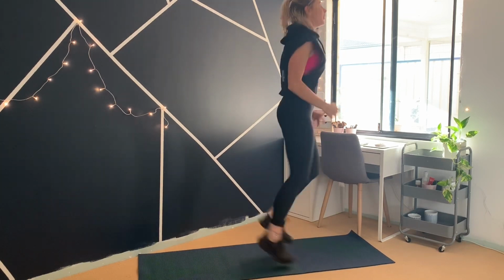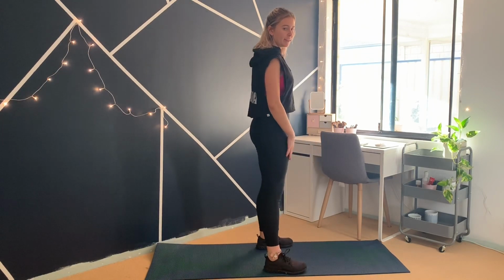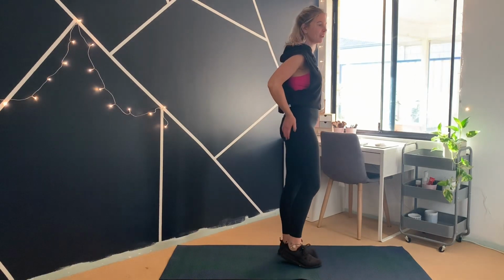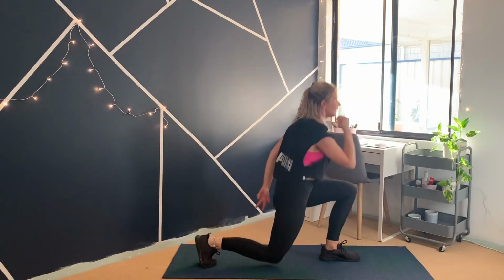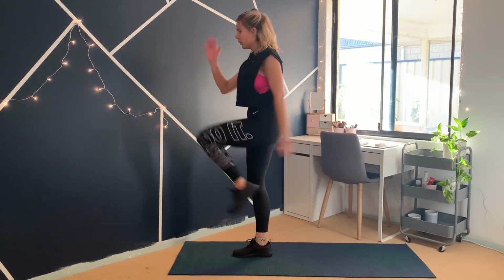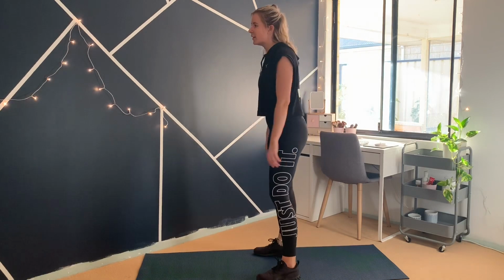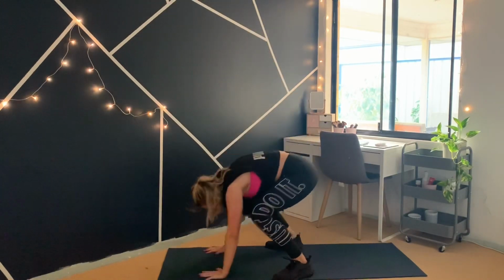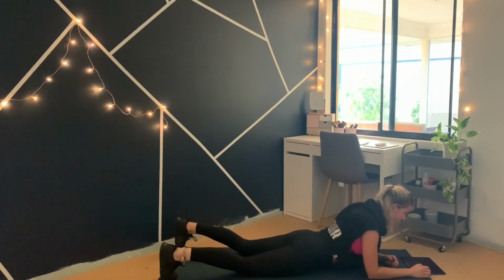20 Minute Workout At Home | Equipment Free Workout Routine | Real Time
A 20 minute home workout. I will coach you through the moves while we work out in real time. Bodyweight only however if you are more advanced try adding weights to some of the exercises! This workout combines tabata, circuits and a 1 minute challenge :)

Please press PAUSE whenever you need a rest/breather!

A realistically healthy 25 year old who believes we should all strive to be the best version of ourselves. This channel will help you achieve this through active everyday living, owning who you are and reviews on products, moving past the stigma of topics like money/budgeting and mental health. Everyone should feel sexy, hot and confident within themselves and all aspects of their life!

Please hit that subscribe button, I upload a new video every Friday evening (4pm Australia Western Standard Time) but every now and then a bonus video will go live so be sure to hit that notification bell so you never miss an upload.

OUTFIT DETAILS:
Leggings: Nike
Crop: Lorna Jane
Top: Puma
Shoes: Puma